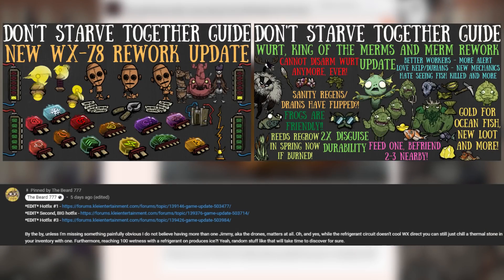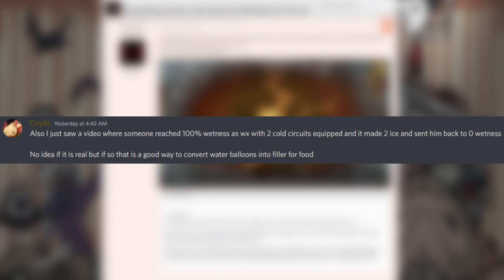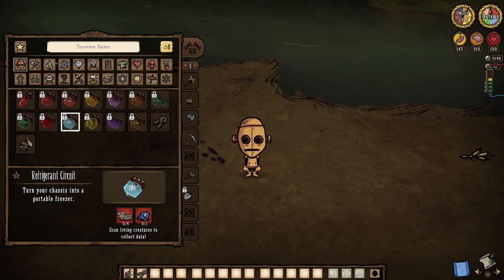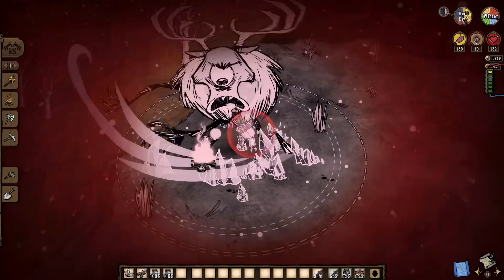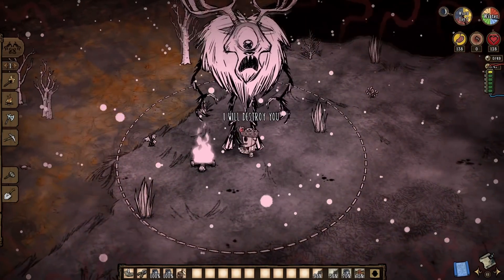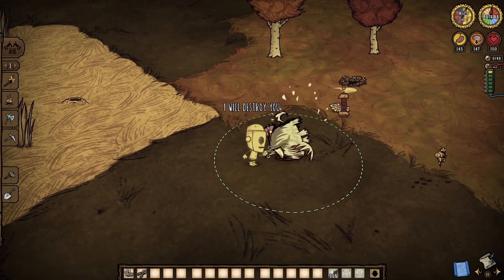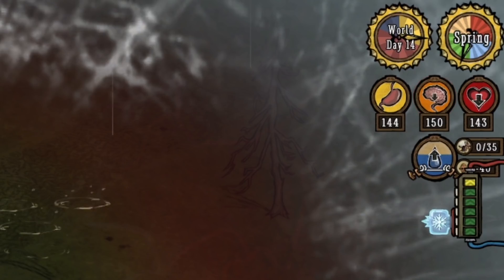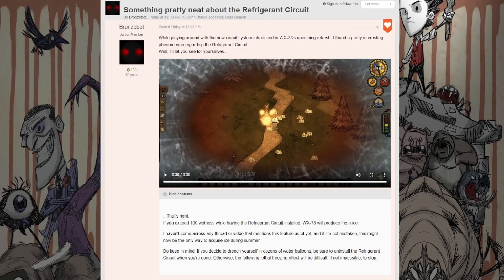Farming Infinite Ice As Reworked WX With Water Balloons - Don't Starve Together Guide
Is there anything this reworked robot can't do after this update?! Folks, we can now farm infinite ice in any season with the very thing WX swore to avoid, wetness... 0_o